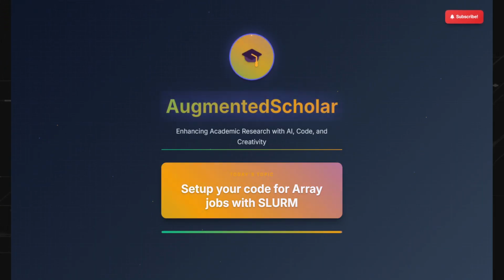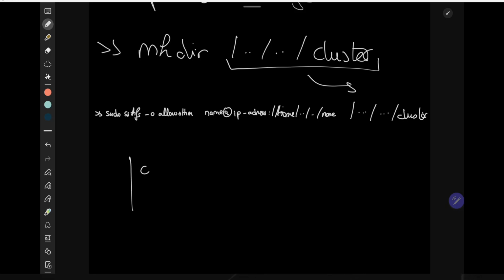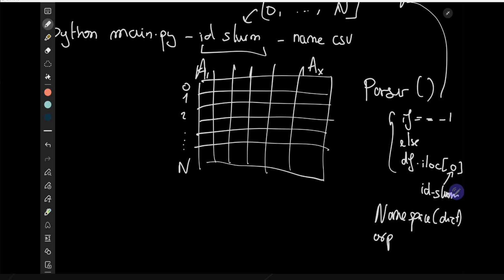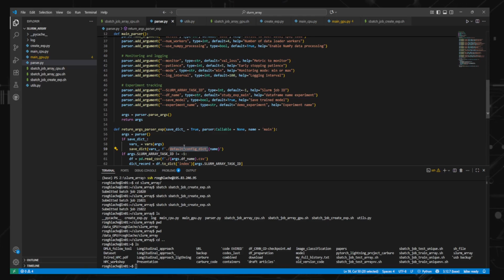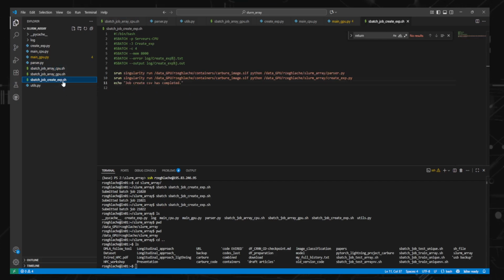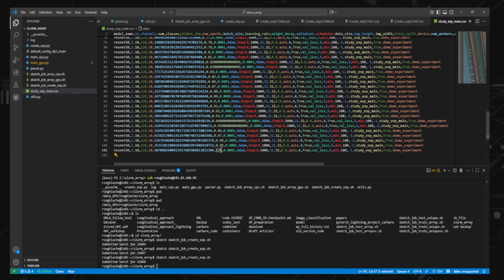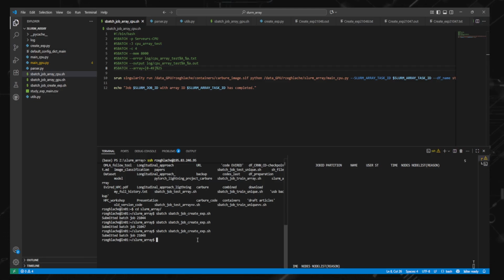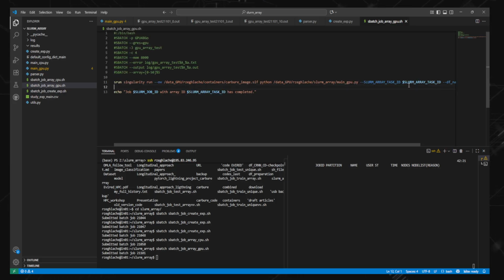Run 1000 Jobs at Once with SLURM Arrays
This video shows you the correct and efficient way to use SLURM job arrays to run multiple jobs with your code. You'll learn how to parallelize your tasks, save time, and avoid common mistakes. Whether you're a beginner or need a refresher, this tutorial will give you the practical knowledge to master SLURM job arrays for your computational tasks.